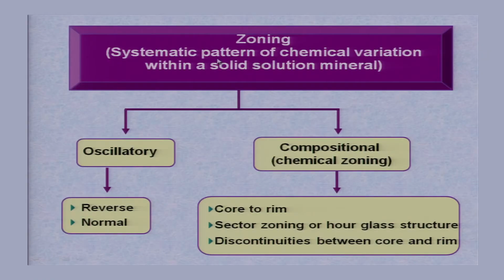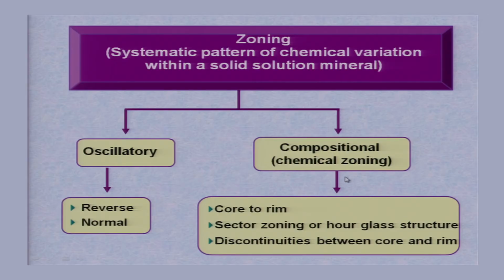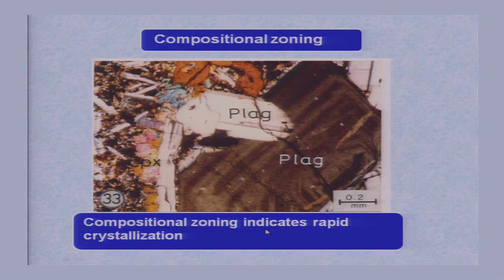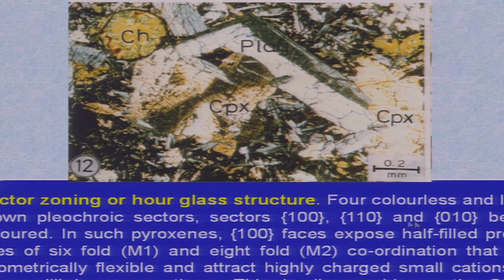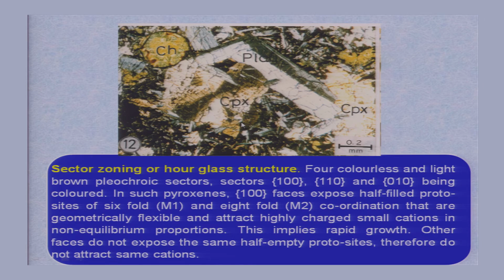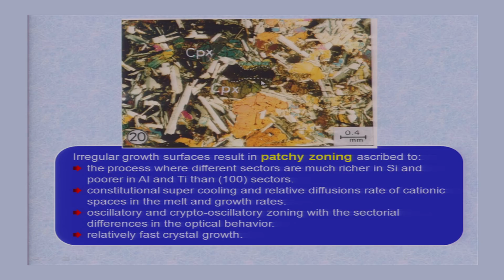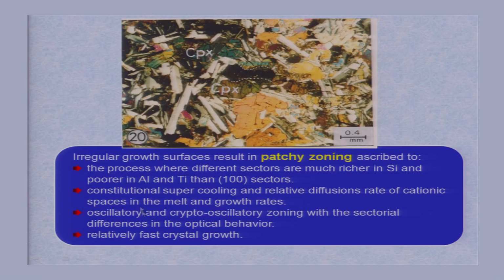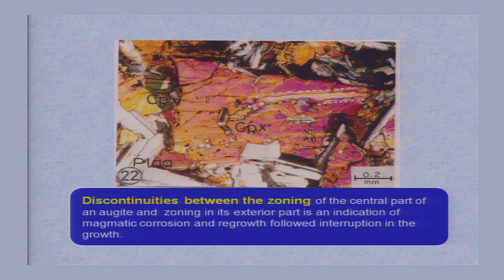Textures Related to Zoning in Igneous Rocks